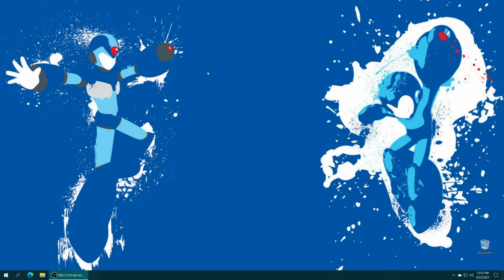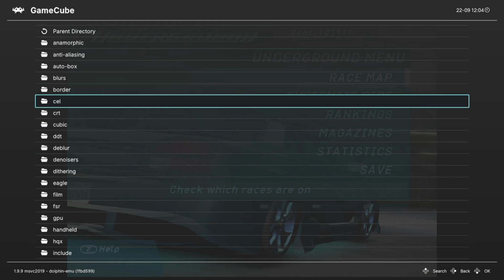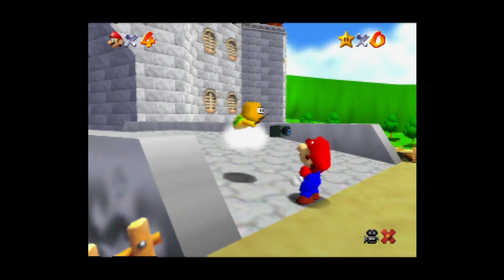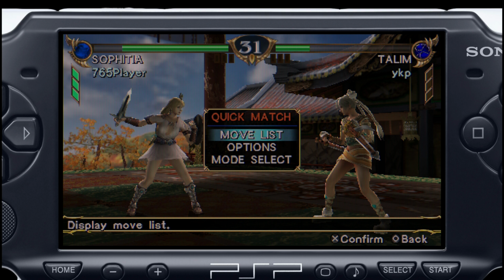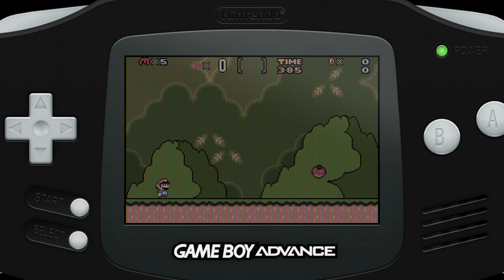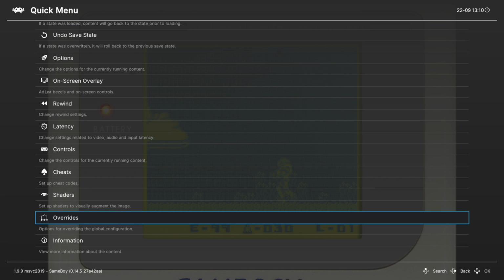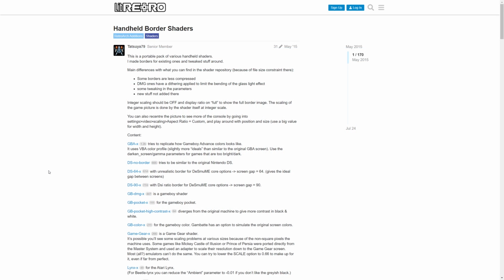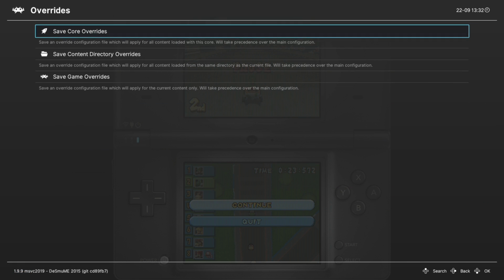[Xbox Series X|S] Retroarch Shader Setup Guide - Dev Mode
A video guide to help you understand how to set up shaders in Retroarch for Xbox Series X|S!

RedMage08, LDSGamers, McClaz, Zerro0713, SMWiz, Joyst1ckjunk1e, Damon, Will, Russ Crandall, Bishes Khadka, DJ_Femur, Dayvv, Mister Lindon, HamsterGT, and William Hackworth!

Retroarch Shaders XboxSeriesX Tutorial